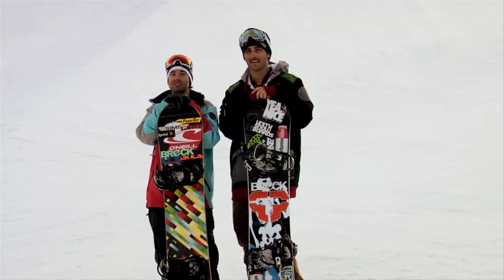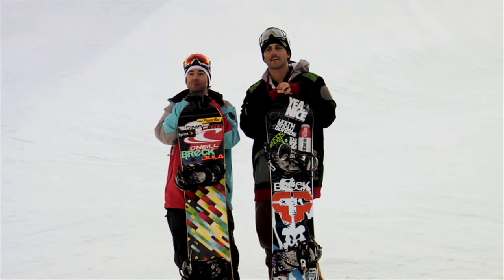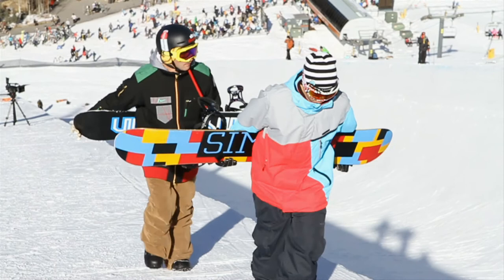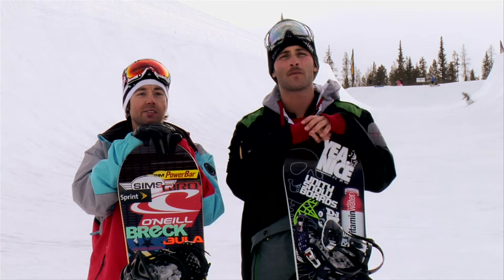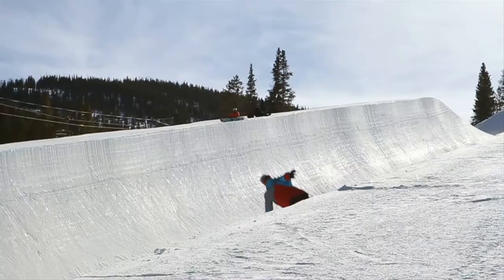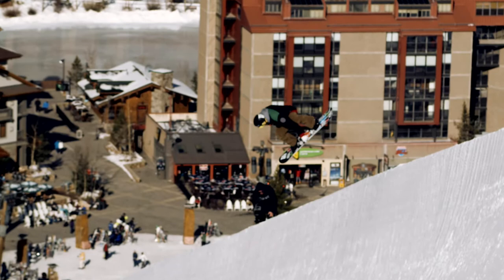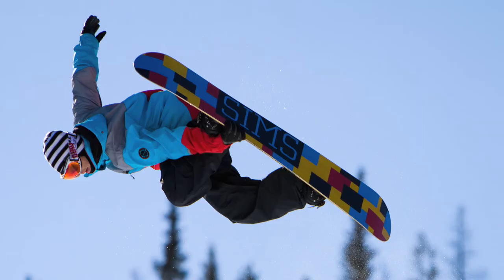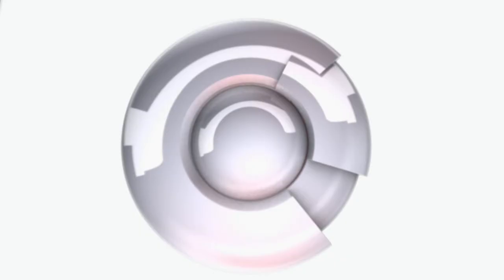Halfpipe Grabs with X Game Snowboarders Steve Fisher and JJ Thomas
Melt the competition with this guide to grabs. Olympic medalist JJ Thomas and two time X Games gold medalist Steve Fisher show you how. On Sportskool.